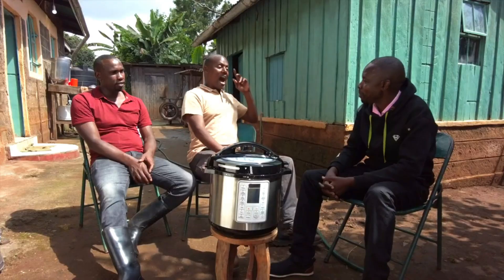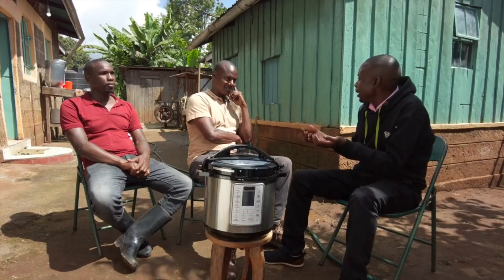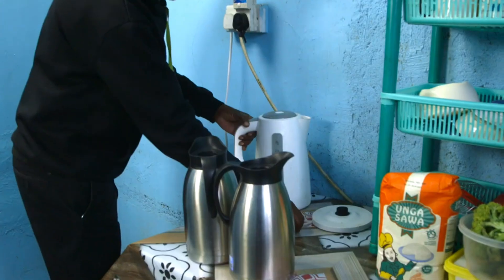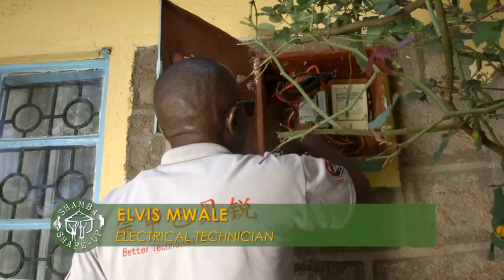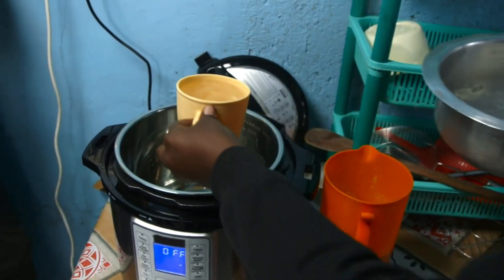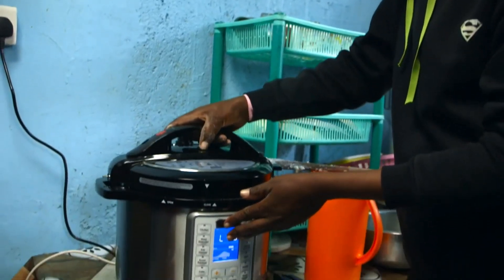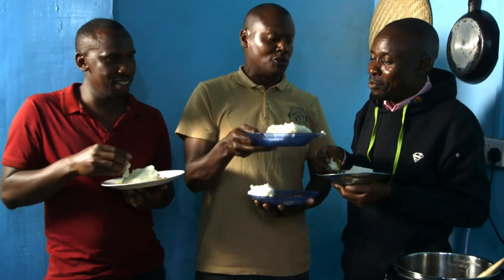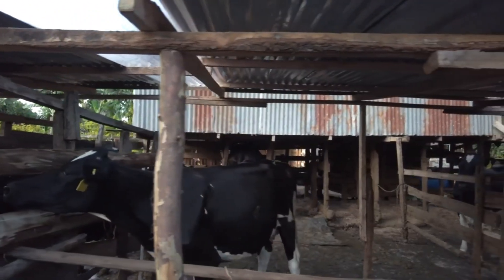SSU KE S13 E4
In this episode Shamba Shape Up meets George a farmer who needs help with cooking his meals so he can save time, energy and money. As Danson Ligare explains, for the Electric Pressure Cookers to be efficient the quality of the house electrification is very important; the quality of the socket and also the correct wiring are factors which contribute to the efficiency of the EPCs.